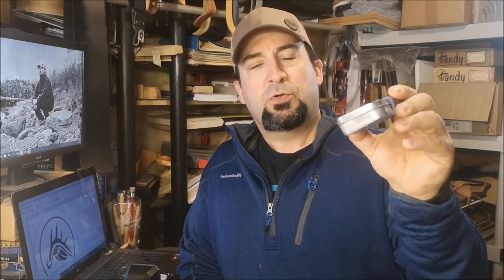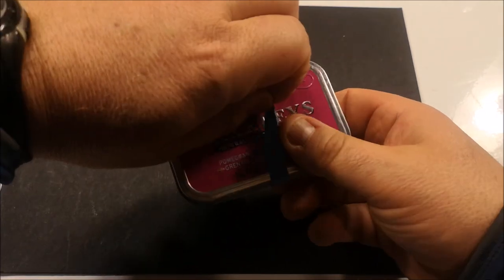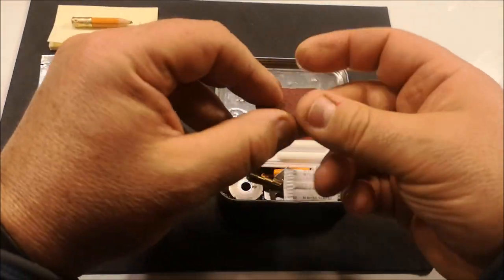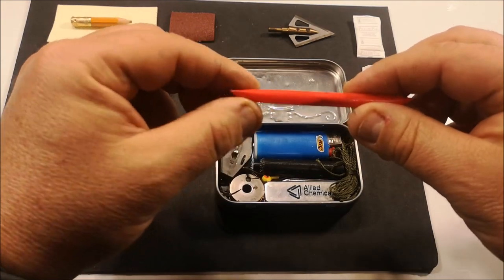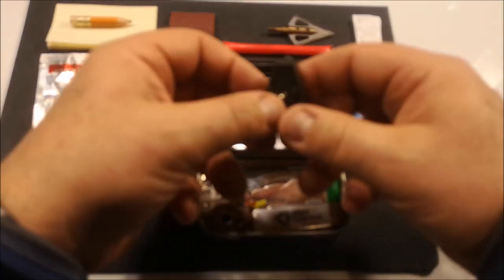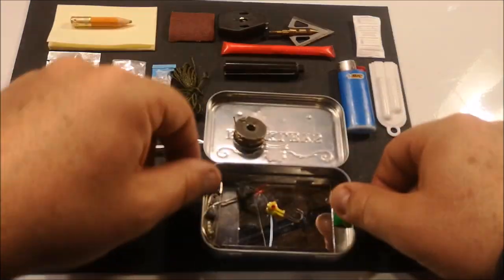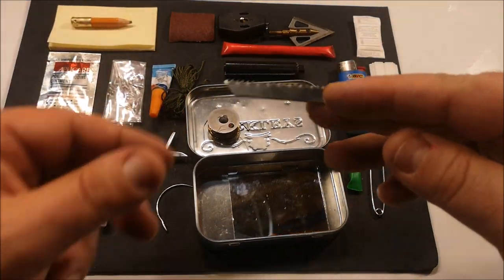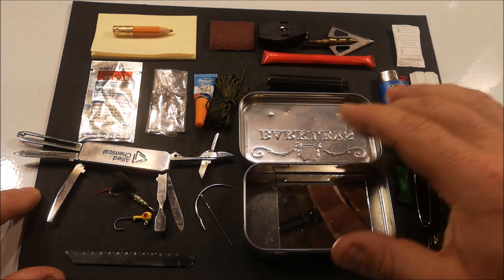DIY Survival Kit | EDC Tin | Altoids Emergency Kit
In today's video, I draw upon my old days as a youth in Boy Scouts and recreate a present day DIY Survival Kit | EDC Tin using a candy tin (Altoids resemblance). What a fun and practical task to inspire creativity within the confines of a small package. It requires a lot of ingenuity, planning, and self reflection to determine what you would require given that volume of kit vs your skills and needs. Thought provoking task indeed.

Please comment and share if there is something specific you would include in yours?

Jeff

PS - as an after-thought, I would remove the pillow pack and insert a quarter, identification, and a button compass.